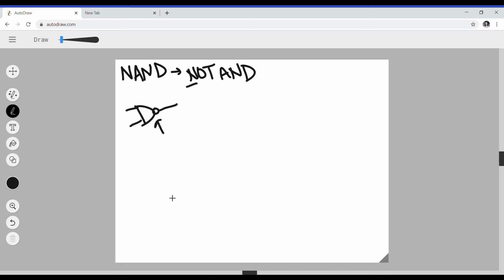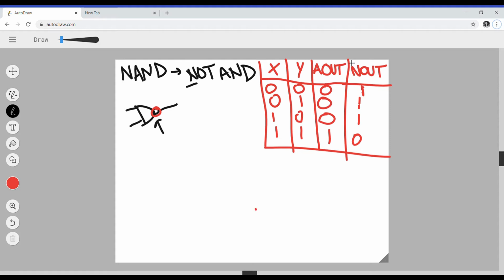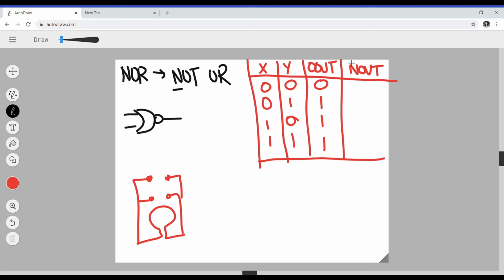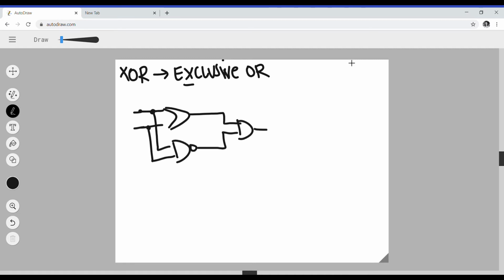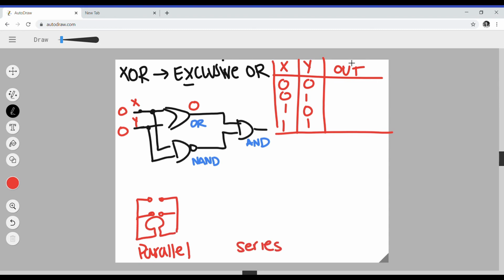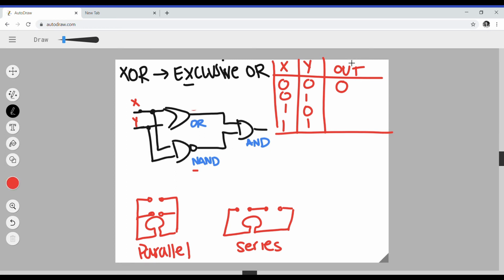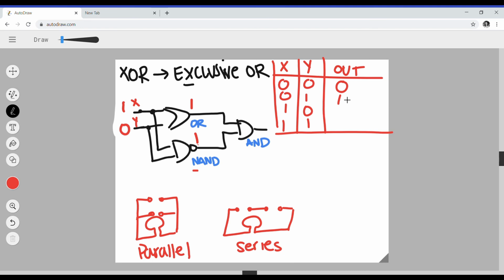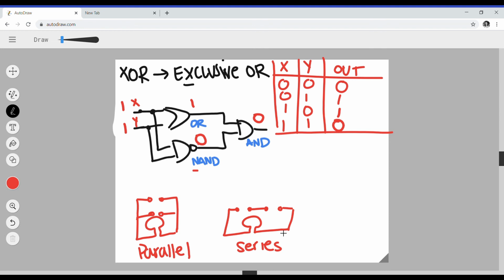Intro to Binary - Boolean Logic (PT II)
This video provides explanations for logic gates NAND, NOR and XOR. Circuit drawings are used for examples!